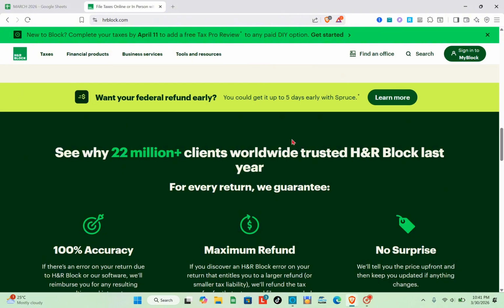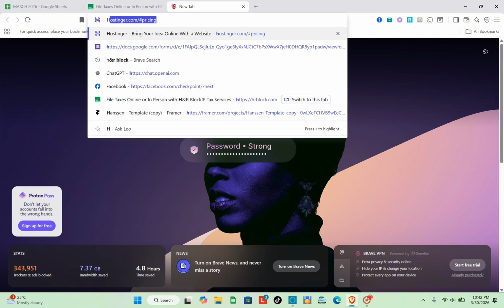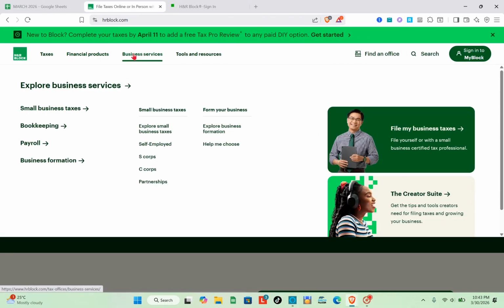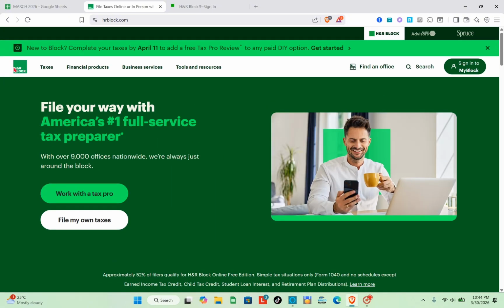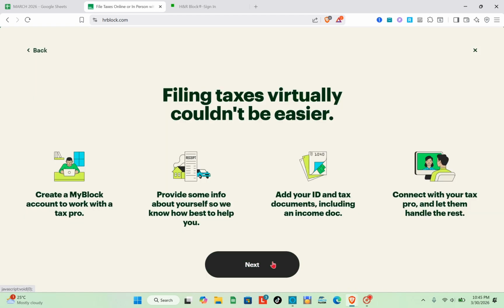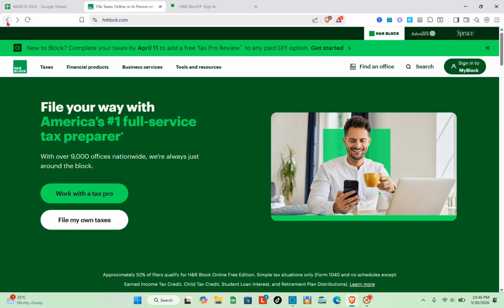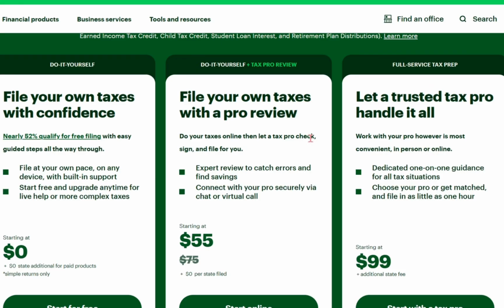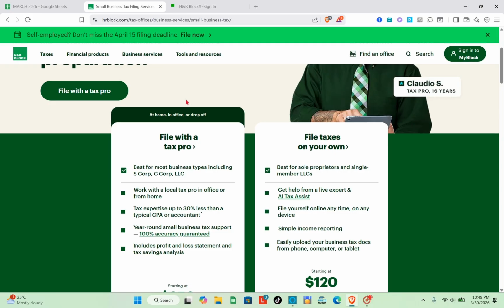H&R Block Online Taxes Tutorial 2026 || How To File Taxes With H&R Block (Full Guide)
Master your tax filing this season with our comprehensive H&R Block Online Taxes Tutorial 2026! Filing your taxes can often feel overwhelming, but this step-by-step guide is designed to simplify the entire process. Whether you are a first-time filer or a returning user, we walk you through the latest H&R Block interface to ensure you maximize your deductions and get the biggest refund possible.

In this video, we cover everything from setting up your account and importing your W-2s to navigating complex tax forms and finishing your final review. We’ll show you how to accurately report your income, claim credits, and handle state filings with ease. Our goal is to help you file with confidence and avoid common mistakes that could lead to delays or audits. Stay ahead of the deadline and take control of your finances today. We have included tips on which H&R Block package is right for your specific financial situation, ensuring you don't pay more for services you don't need.